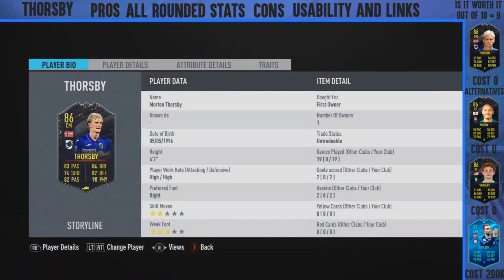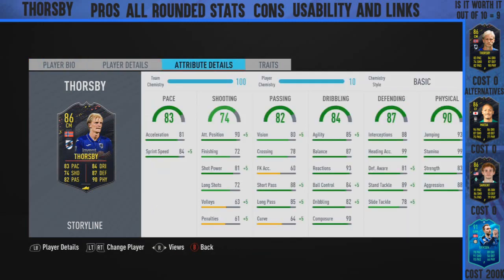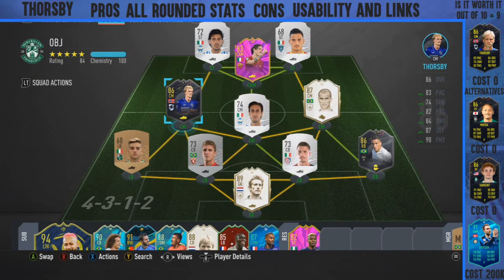FIFA 20 Storyline Morten Thorsby Player Review (86) W/Gameplay & In-Game Stats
FIFA 20 Storyline Player Reviews is here and got my Storyline Player Morten Thorsby player review of Sampdoria  is he worth it with these stats?

Costs 0 just need to get to Level 15 this season and got the choice of him or Daizen Maeda or Josh Sargent too. It can be a bit of a grind so comes down to if he fits your team.